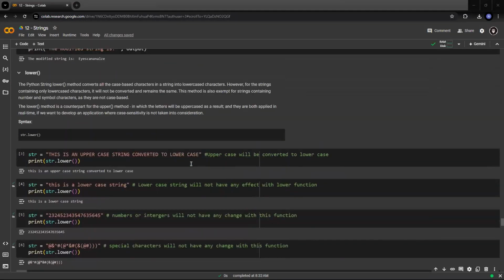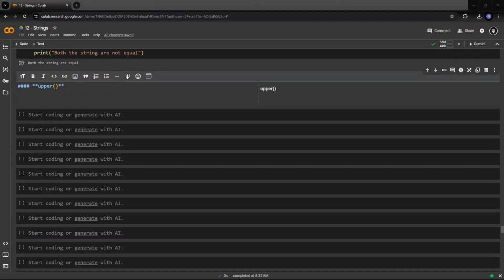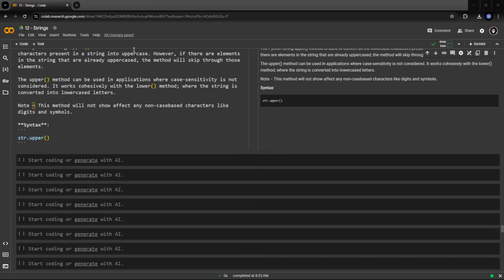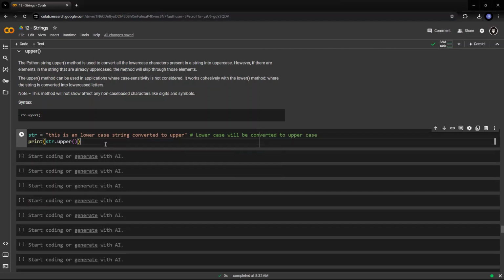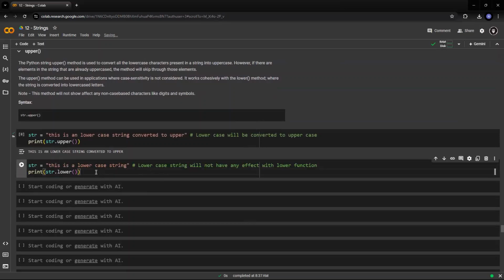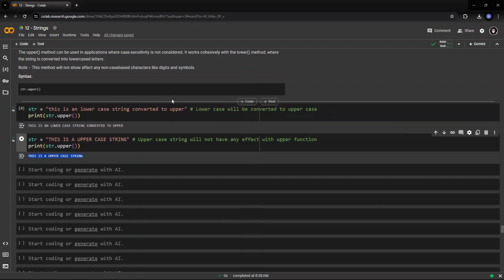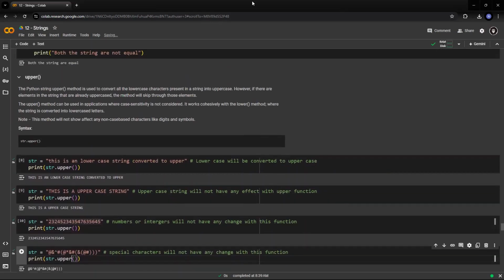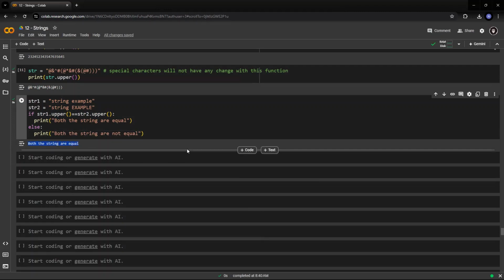PYTHON - Strings - Methods - Case Conversion - upper